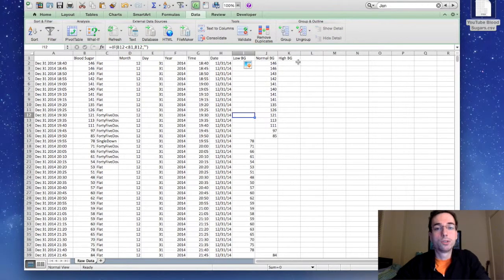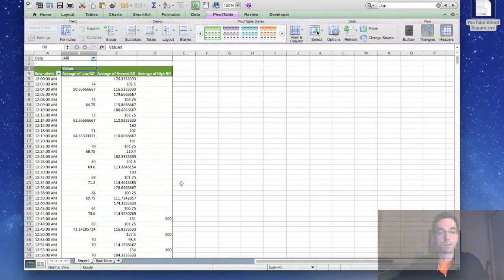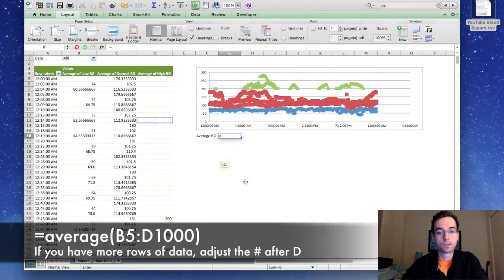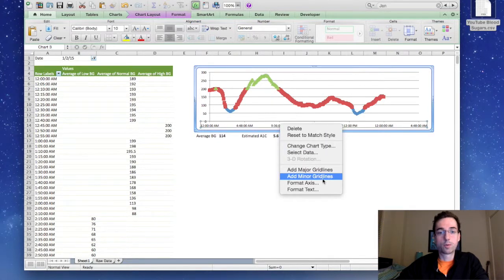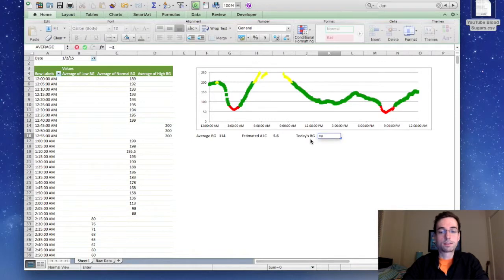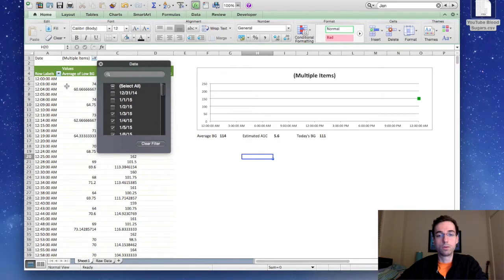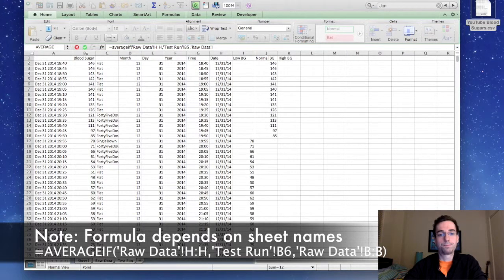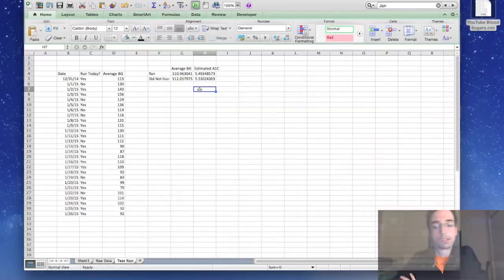Customizing Dexcom CGM Data for Tailored Reports (Part 2/2)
Part 2: See how I use the dexcom data on my Macbook to track my daily BG values and learn how my behaviors affect my blood sugar. I find this data very motivating, and I hope this information will be useful to other T1Ds as well :)

Huge thanks to Brian Bosh (@bosh on twitter) for creating the Nightscout.Info CGM utility webapp. See his video below for installation and use of the webapp:

Wishing you a happy and healthy day :)
Adam